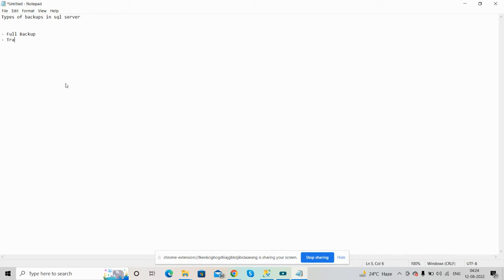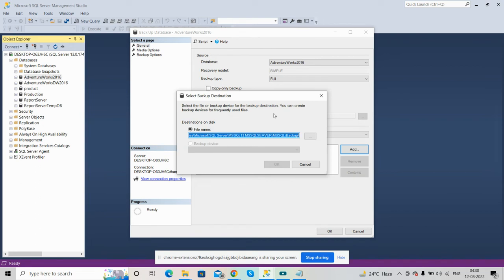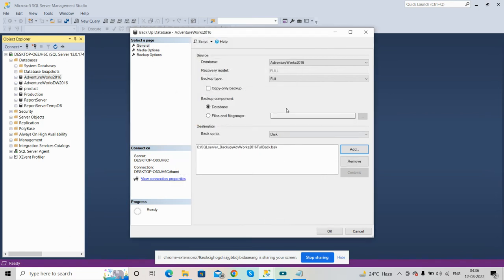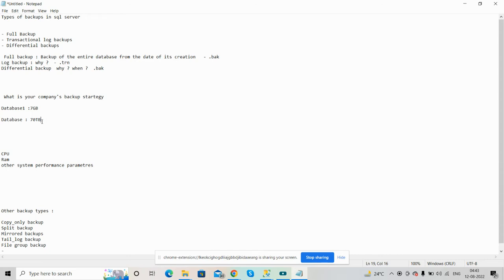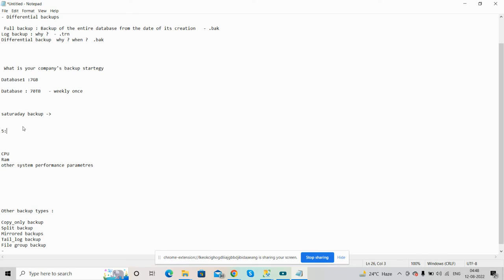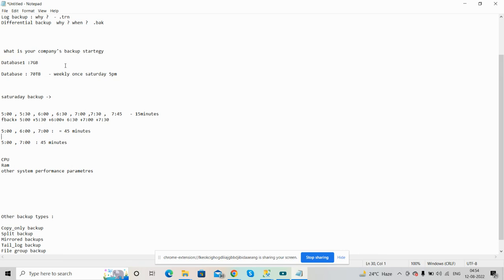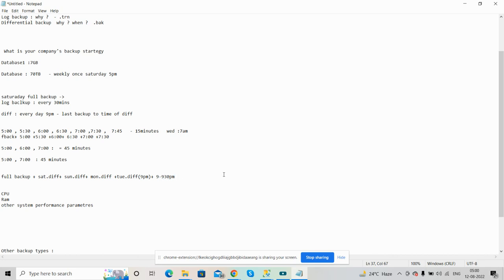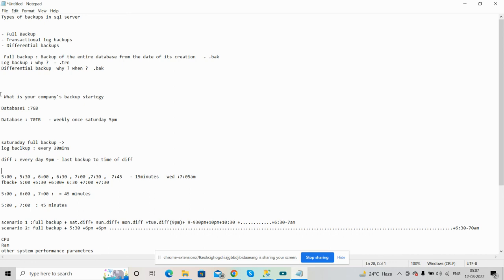backup Types in SQL server - Part1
In this video we will be  looking mainly into the 3 most important types of  SQL server backups done regularly on production servers : Full Backup, Transactional log backups and differential backup .